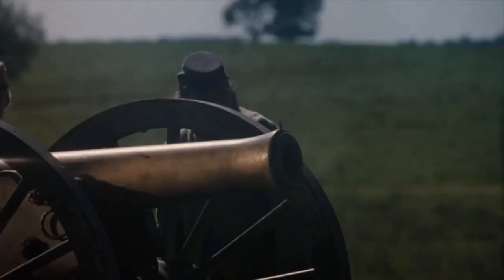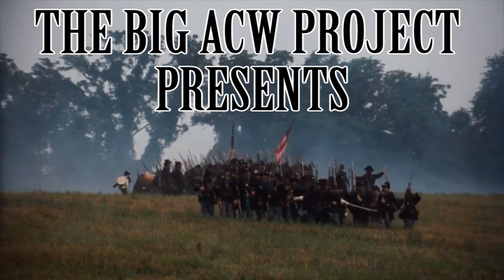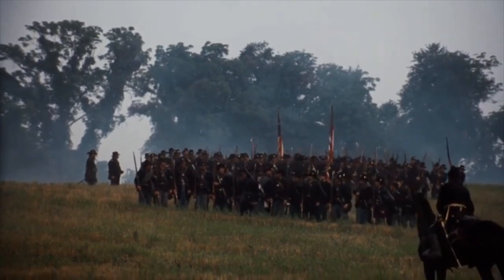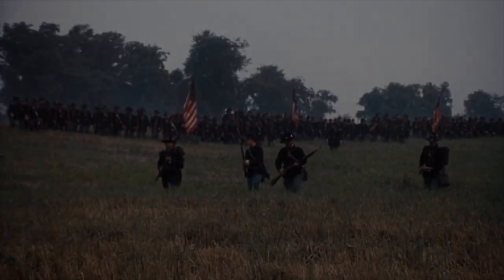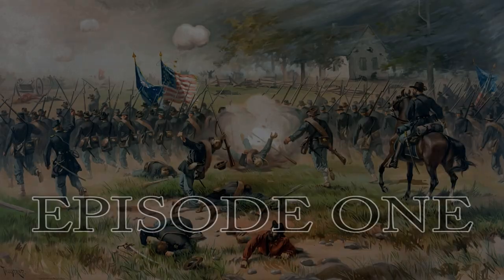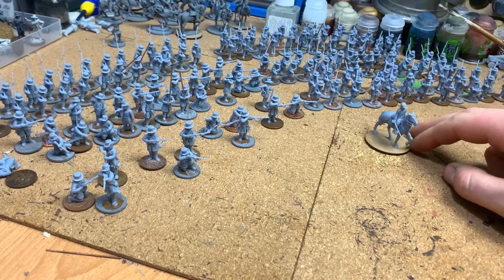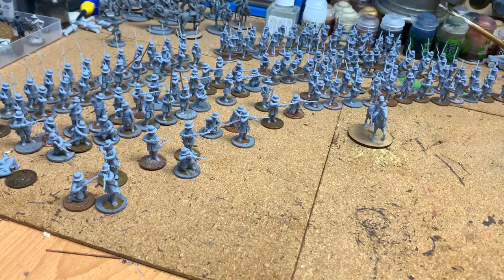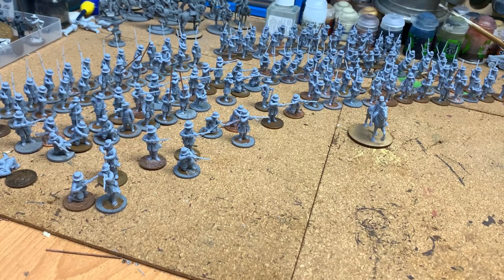ACW BIG PROJECT: The Iron Brigade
“Those damned black hats!”

Here is the next chapter to my American civil war project… The Iron Brigade

The Iron brigade is one of the most well known union brigades from the war and fought in most of the major battles from 1861 through to 1865.

The Iron Brigade was comprised of 5 regiments.
2nd Wisconsin Infantry Regiment
6th Wisconsin Infantry Regiment
7th Wisconsin Infantry Regiment
19th Indiana Infantry Regiment
24th Michigan Infantry Regiment

For anyone who wants to start an American civil war union army collection this brigade has to be on the list from their fearsome reputation in battle down to their iconic uniform.

All these miniatures are 3d printed by me and the sculpts are by Studio Historia and is part of their Sundered Union range.